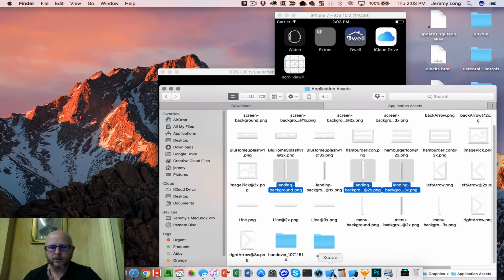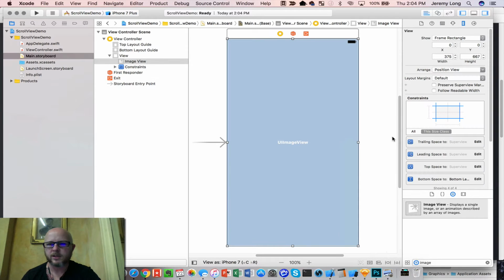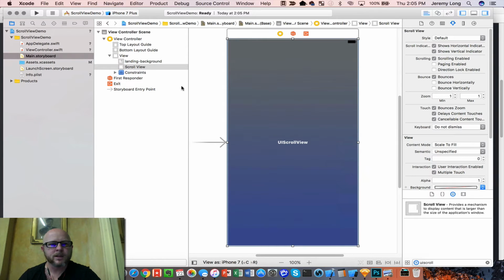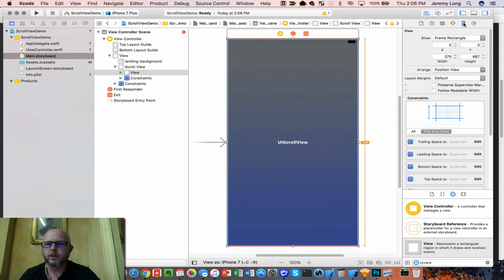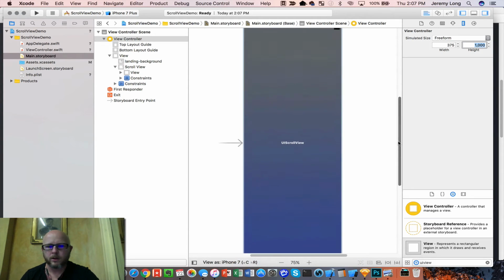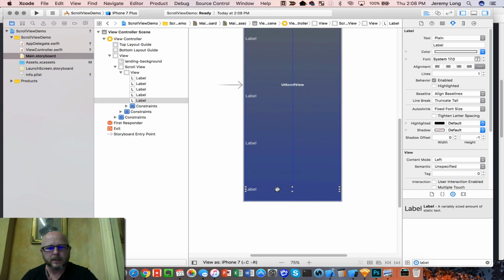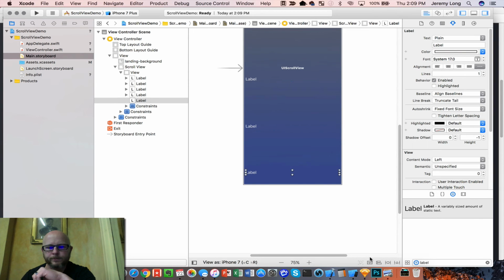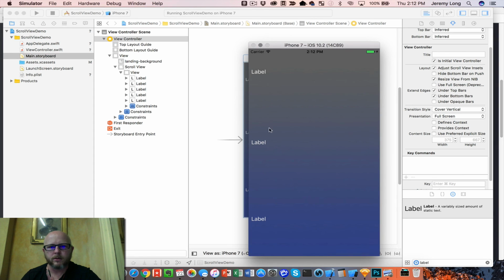Simple Vertical Scrollview in Xcode 8, Swift 3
This is my simple format for quickly setting up a View Controller with UIScrollView from the storyboard.